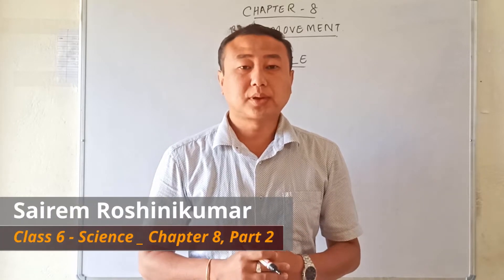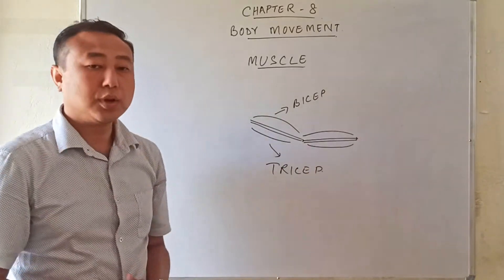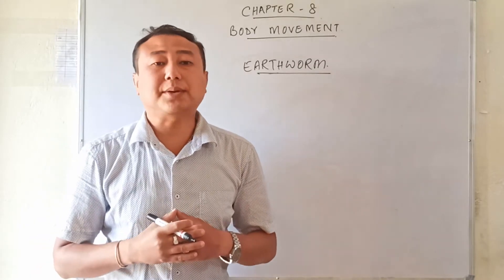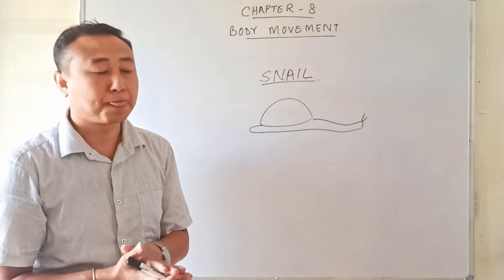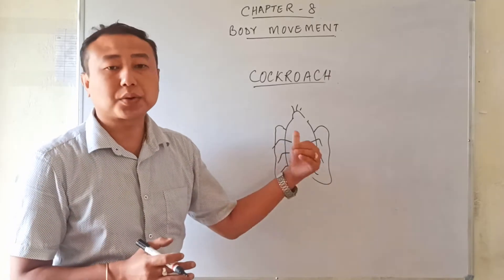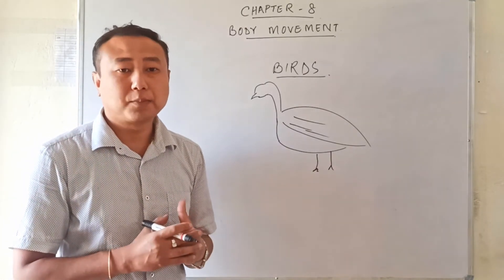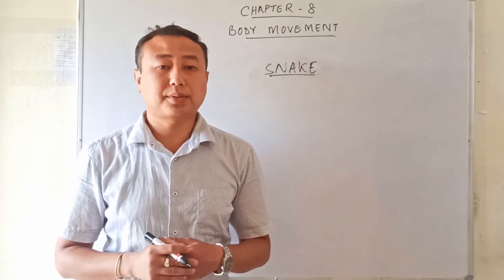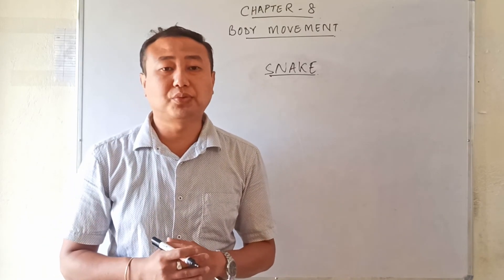Class 6 - Science _ Chapter 8 | Part 2